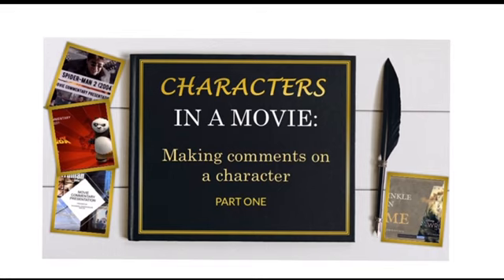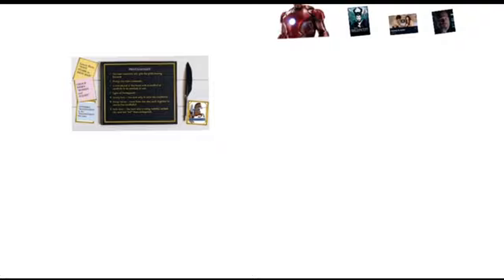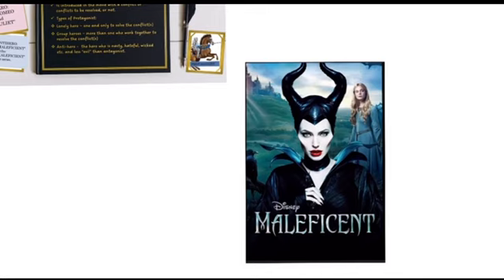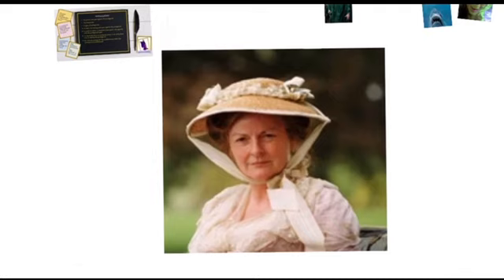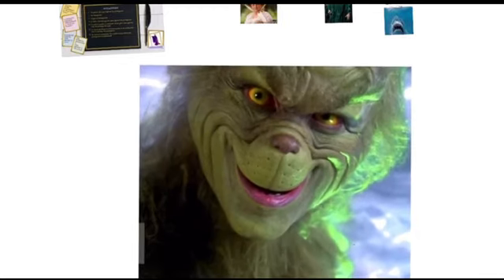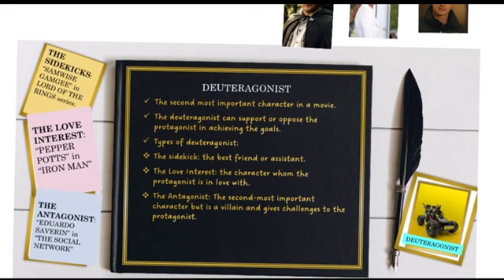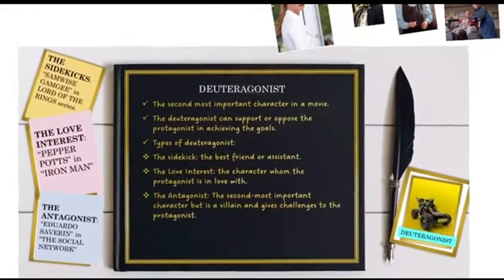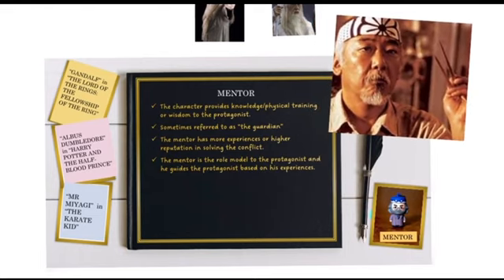MAKING COMMENTS ON A CHARACTER : PART 1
Characters in a movie.